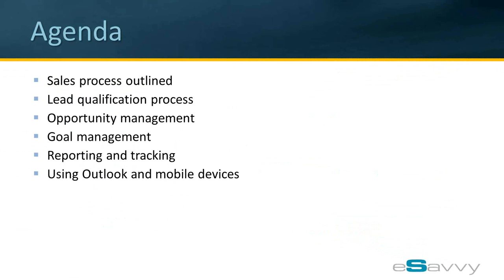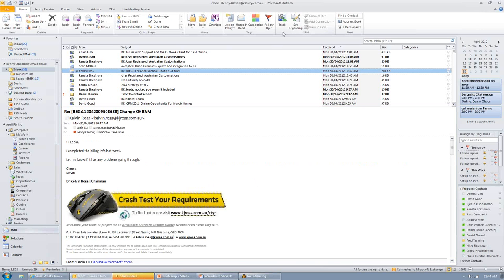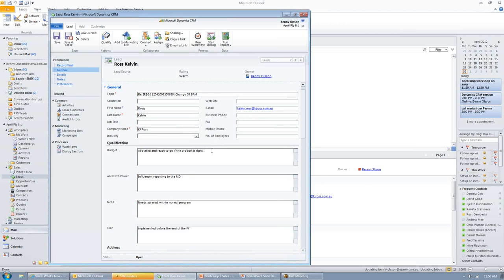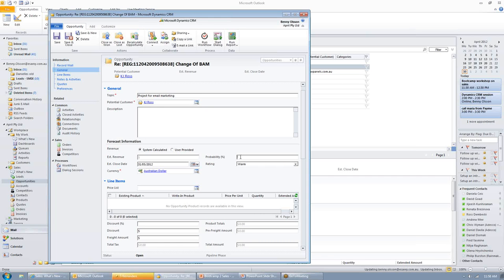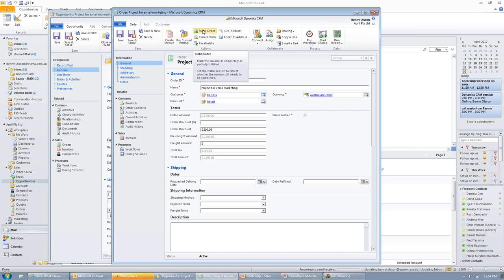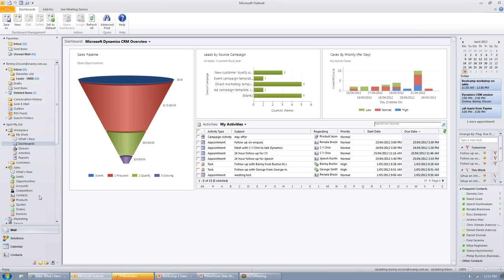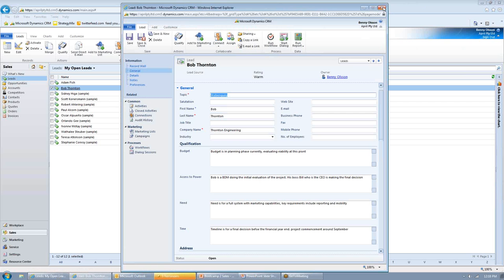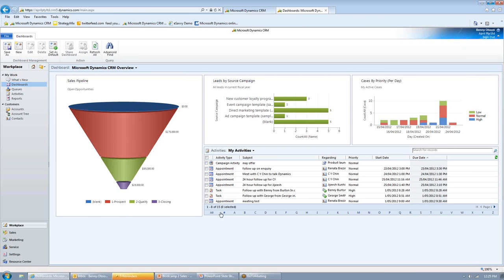Microsoft Dynamics CRM Online - Sales Force Automation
Spend more time on selling and less time on administrative tasks with Microsoft Dynamics CRM. Take advantage of full lead to cash visibility, lead and opportunity tracking, streamlined approvals, and real-time sales forecasts to drive increased sales output and higher close rates.